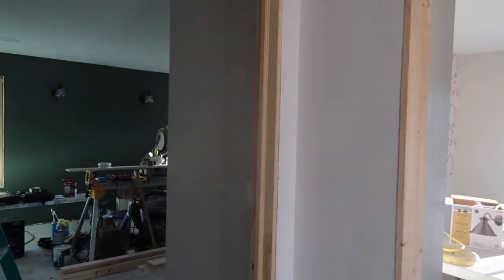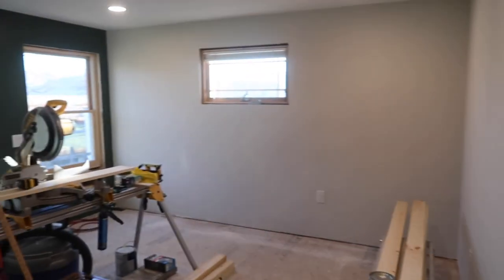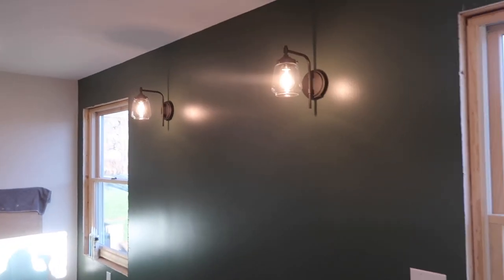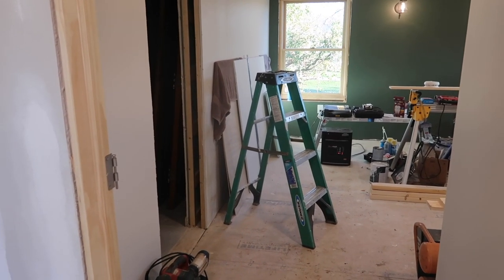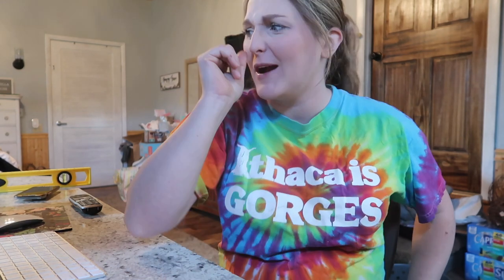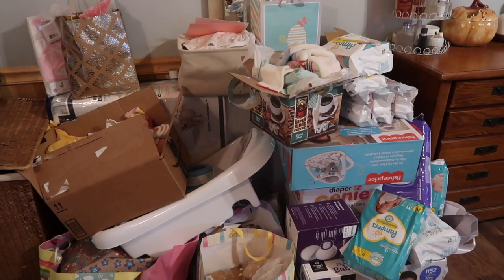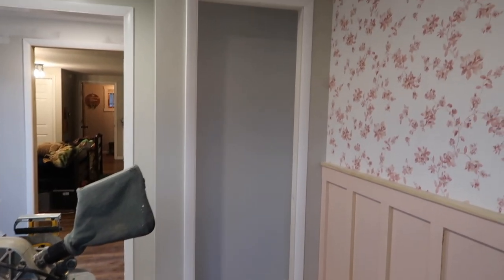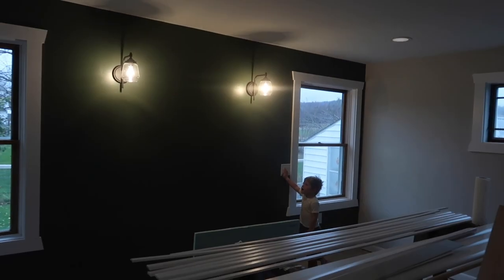WHERE HAVE I BEEN.... | ULTRASOUND & BIG HOUSE UPDATE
In today's video I share with you huge updates that have been made on our home addition... You GUYS!!! It's coming together and I'm absolutely obsessed. We are hoping to "move in" this weekend! Ahh it's been years in the making of praying, wishing, hoping. We are just truly so grateful. I also share with you an ultrasound appointment and here's the recipe to the soup that I made.

CAR CAMERA TRIPOD
CAR MOUNT
PHONE TRIPOD/RING LIGHT

THIS VIDEO IS NOT INTENDED FOR CHILDREN. I create videos for Mothers/Families. If you're new here, I am a 25 year old mother of three! I love to share lifestyle, cleaning, and anything Motherhood!